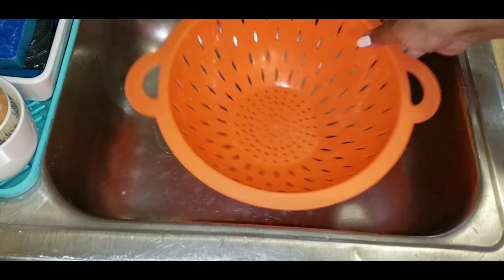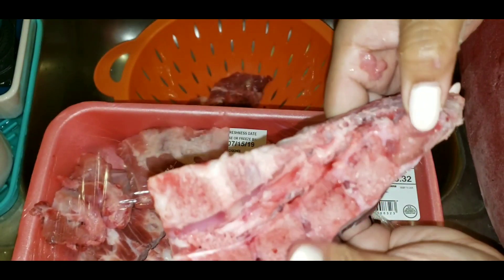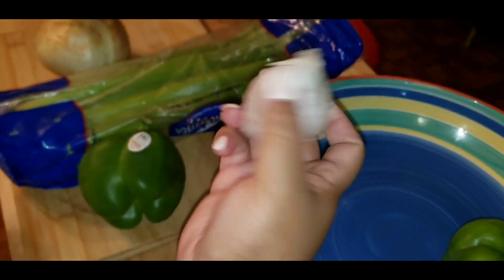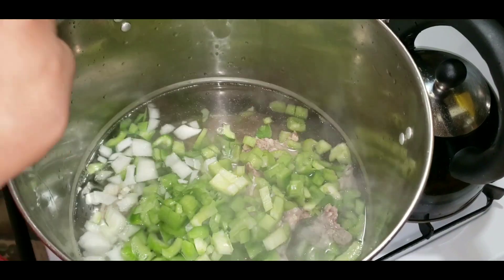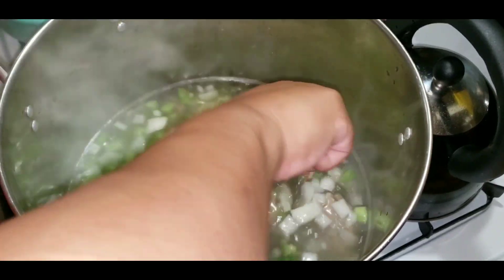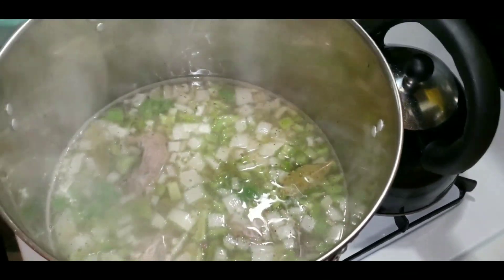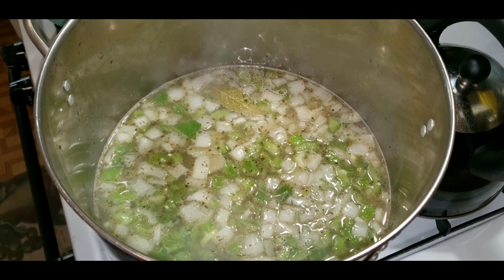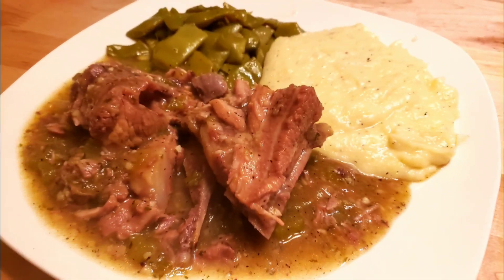Smothered Neck Bones Recipe | July 23, 2019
Grocery List
Pork Neck Bones
onion
celery
green bell peppers
garlic
recaito culantro soup base
bay leaf
spices:
salt pepper
chicken bouillon
sazon tropical
celery salt
vegetable seasoning
thyme
badia seasoning
garlic powder
onion powder